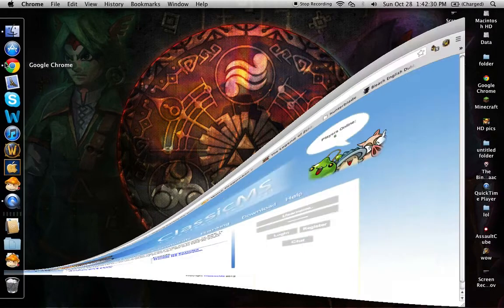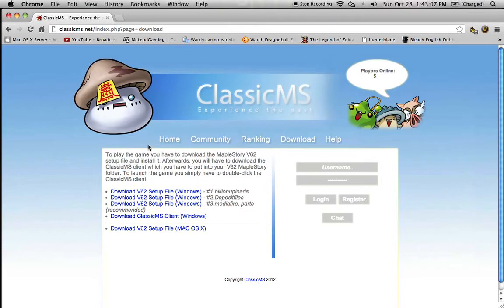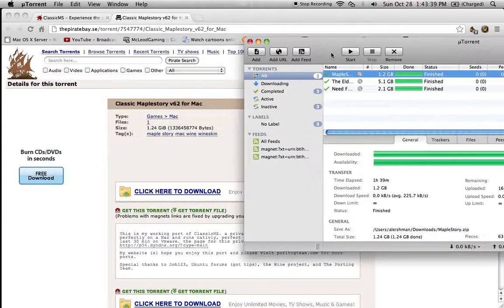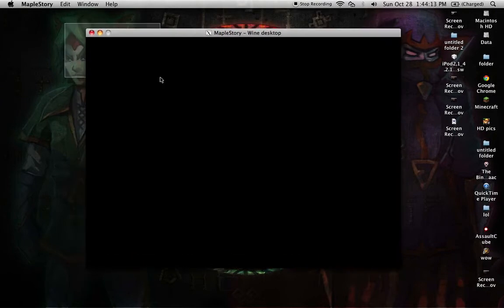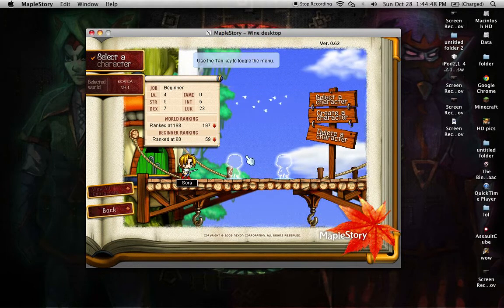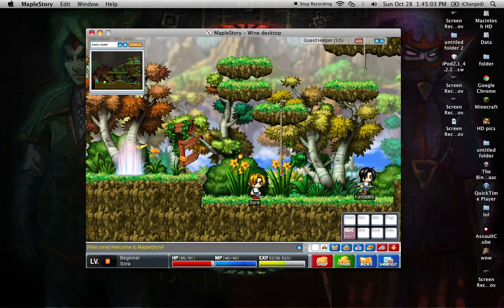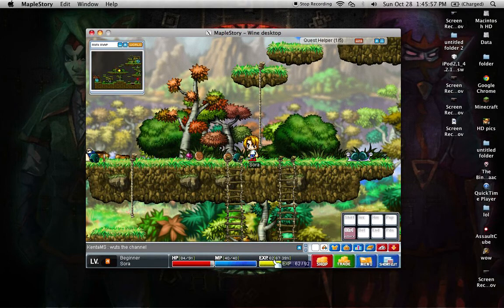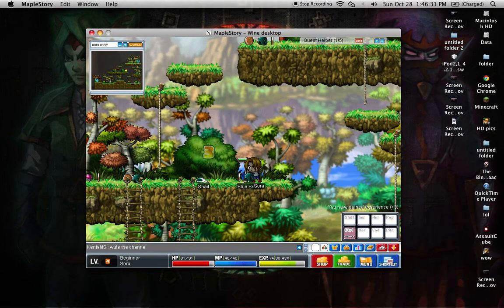GMS on MAC NON-Bootcamp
This video ill be showing u how to get maplestory on mac non-bootcamp etc. here is ther link to the web just follow the video and u should get it and if u can't u can always ask me for help Thank for watching.